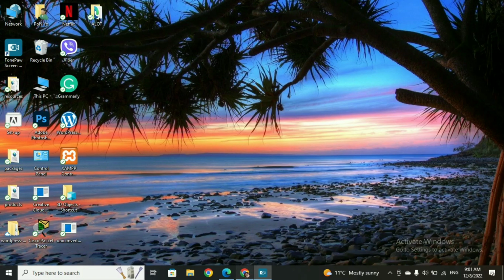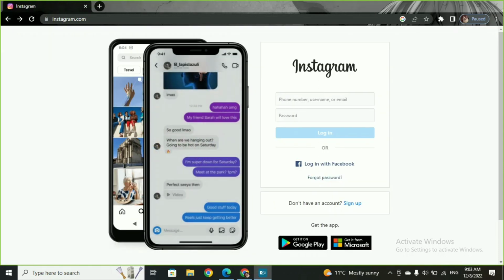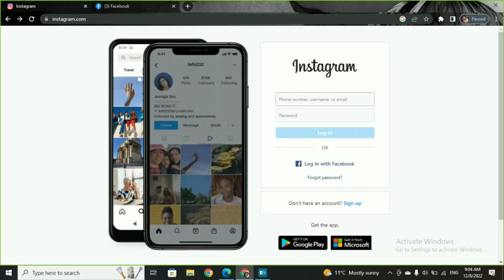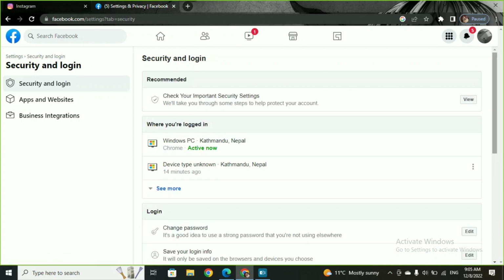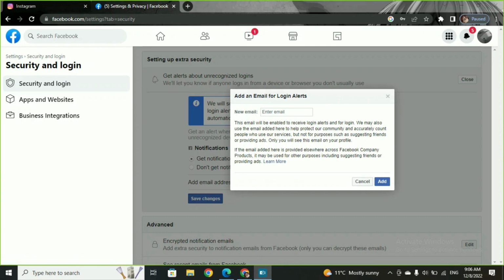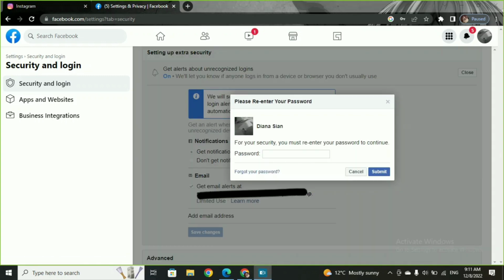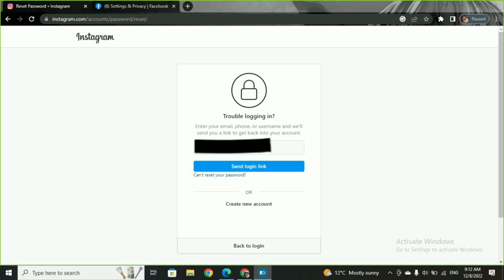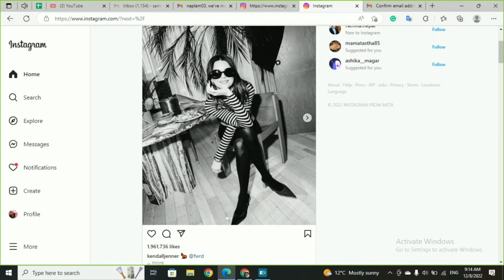How To Fix Instagram Recovery Mail Not Received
Are you having trouble recovering your Instagram account?

Don't worry, this video will show you how to fix the recovery mail not received the issue in just a few minutes.

Follow these simple steps and you'll be back to posting pictures of your food in no time!

00:10 How To Fix Instagram Recovery Mail Not Received
00:20 Open Instagram Official Website
00:35 Fix Instagram Recovery Mail Not Received